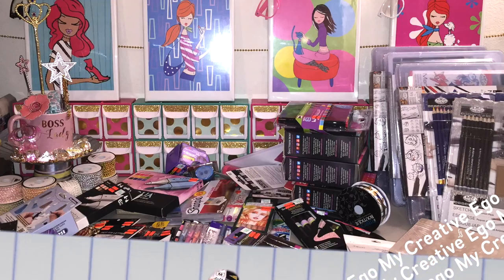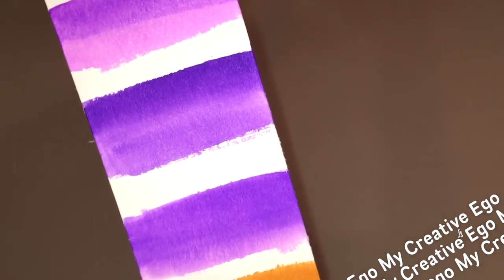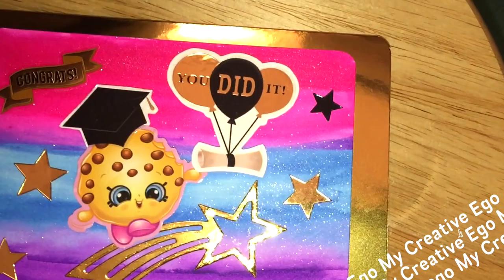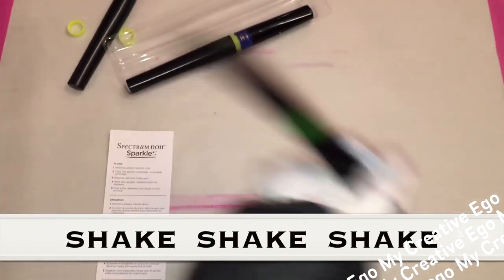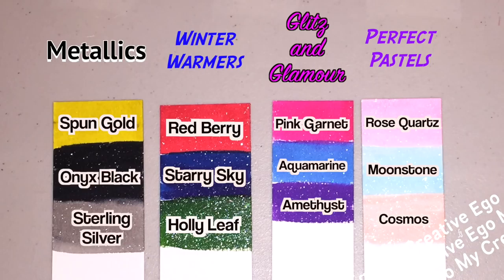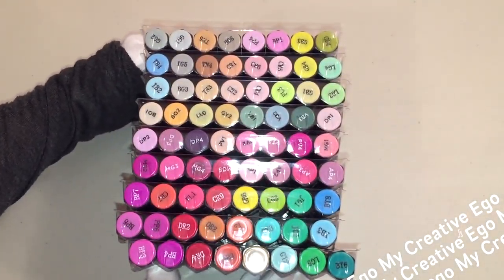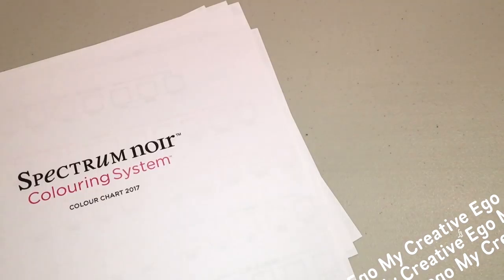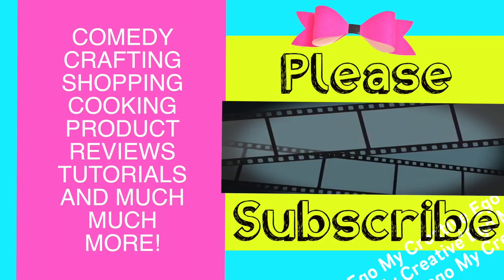HUGE HOBBY LOBBY HAUL SALE